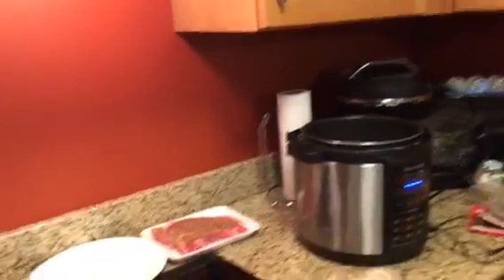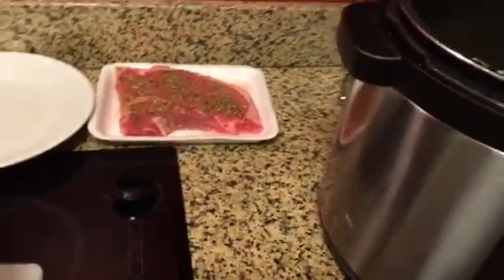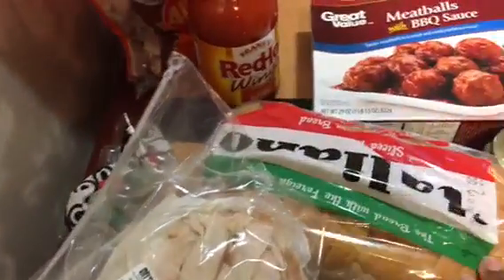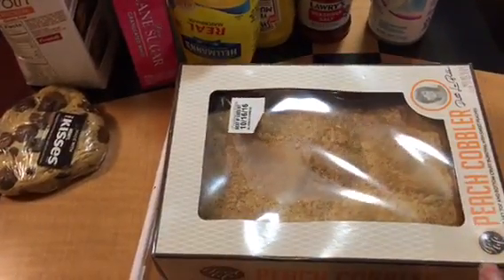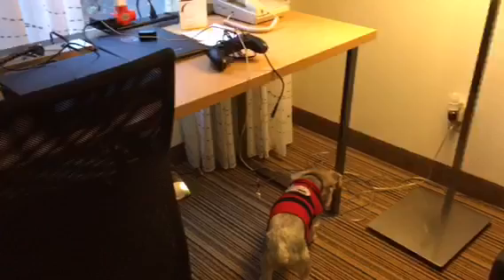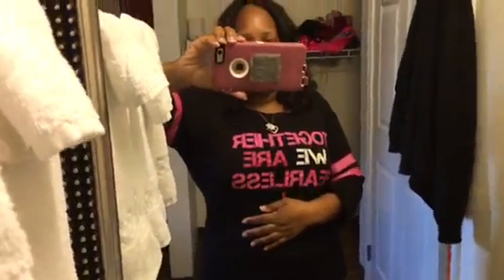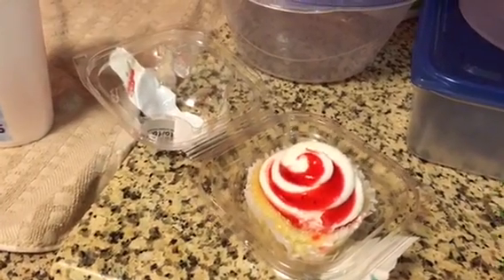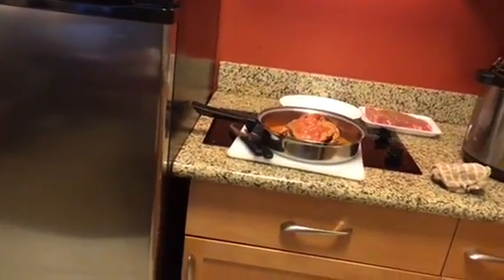Cooking with the Brock's downtime